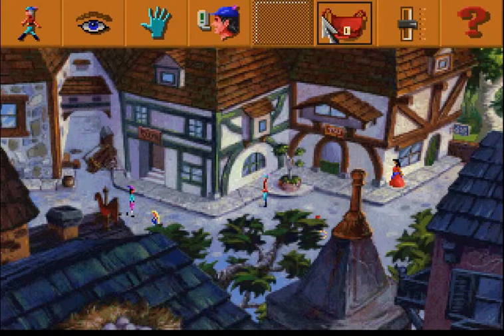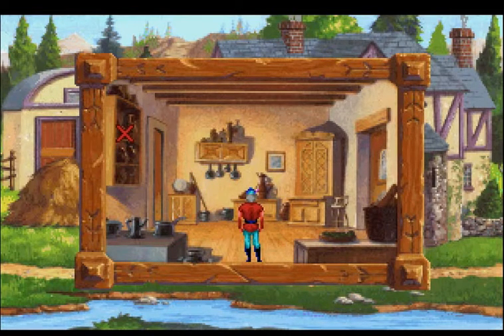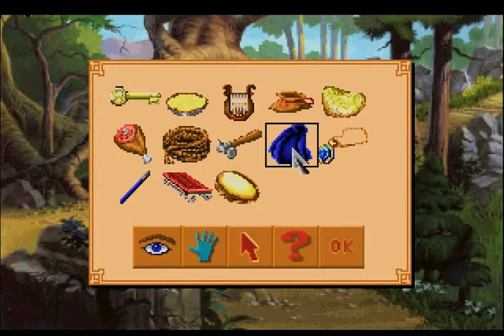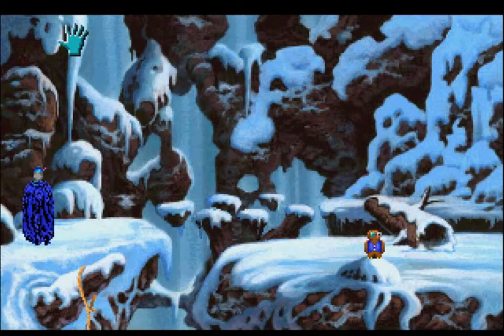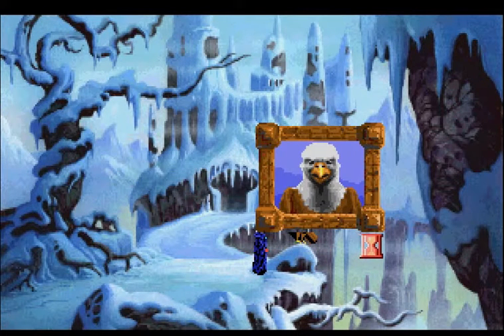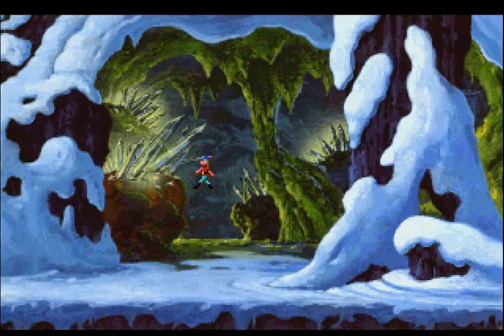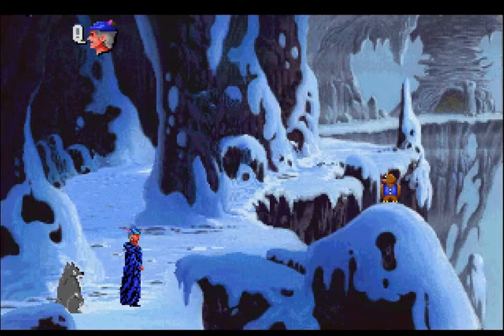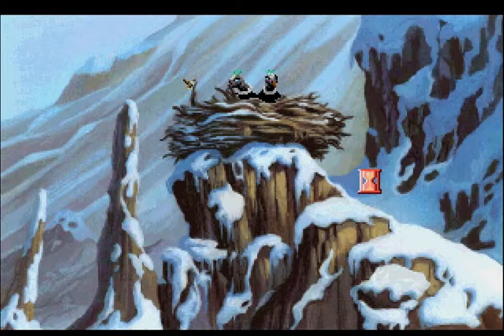King's Quest 5 Video Walkthrough part 5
In this video, we meet the esteemed Sir Grey Wolf and unfortunately do not leave Cedric to suffer an icy death.